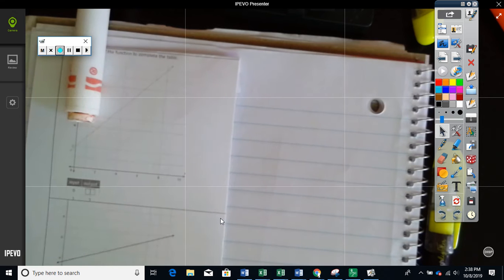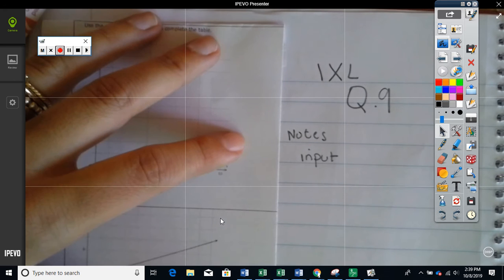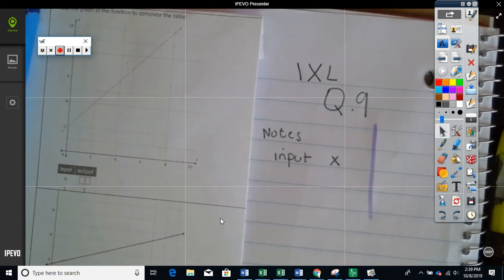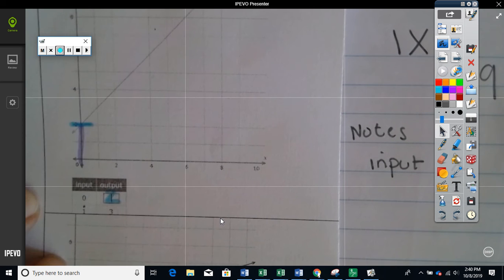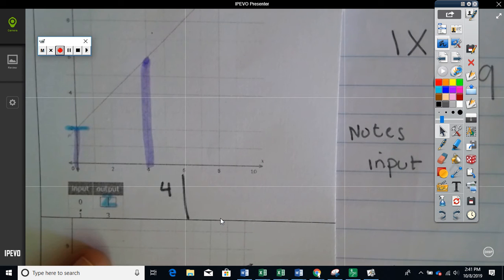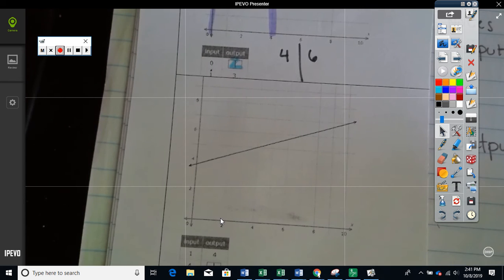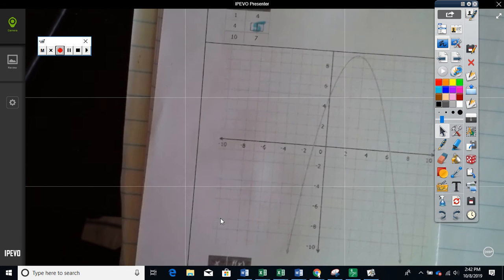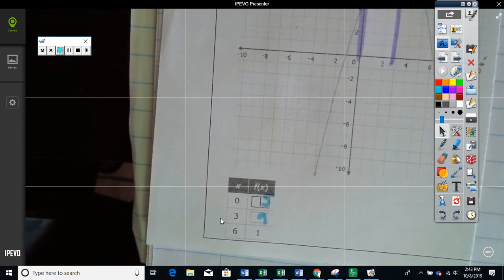IXL Q.9 Inputs and outputs